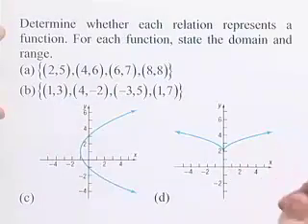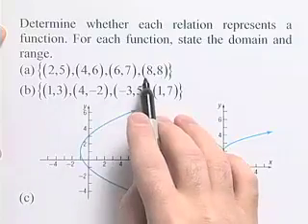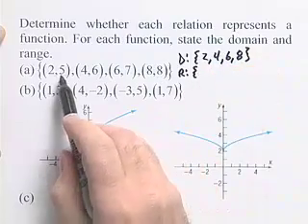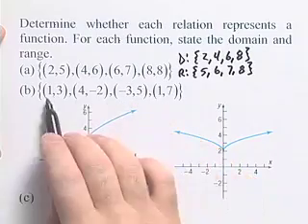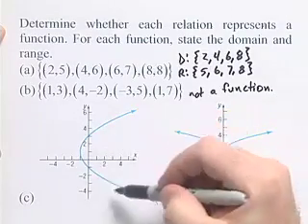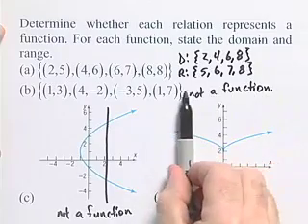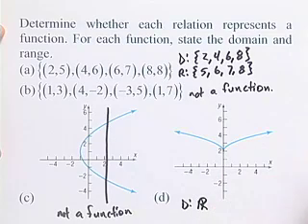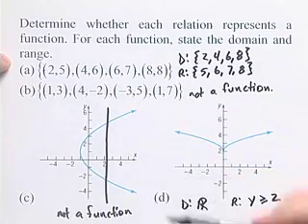Ch1 #1 ChapterTestPrepVideos Sullivan PRT Concepts 4e